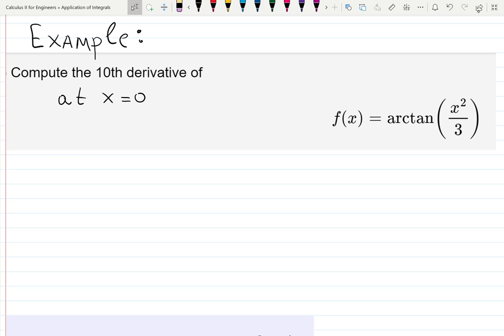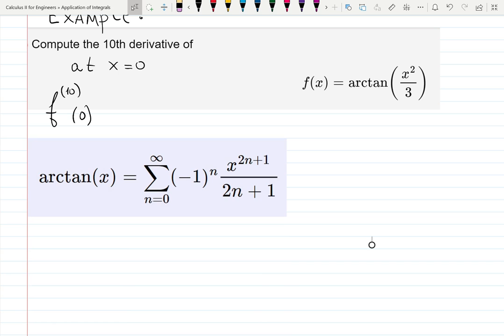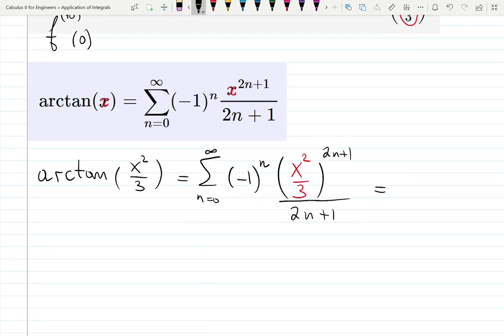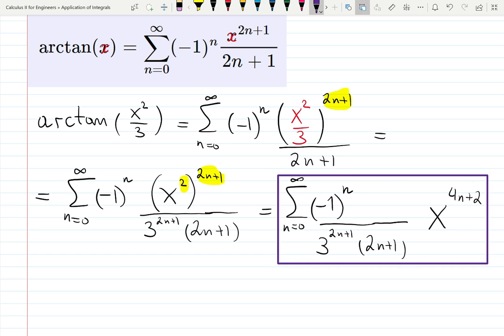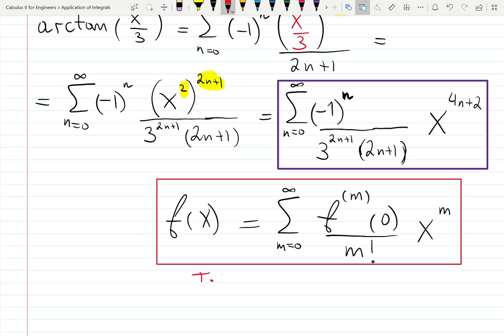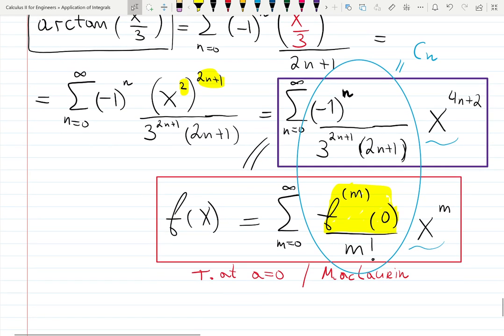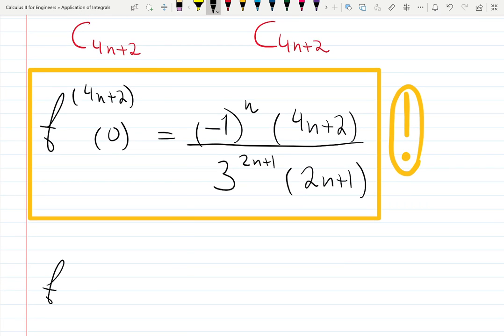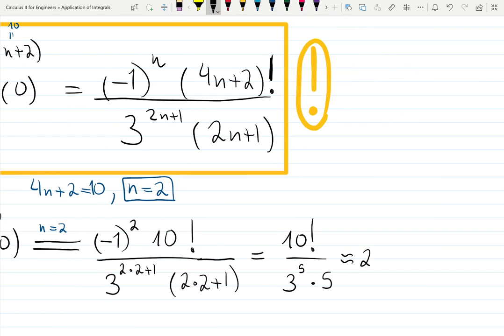8.7 HW#15: Find 10th derivative for f(x)=arctan(x^2/3) using MacLaurin Series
f(x)=arctan(x^2/3)